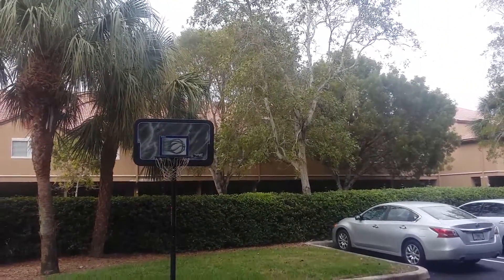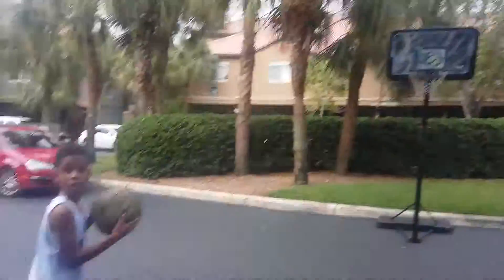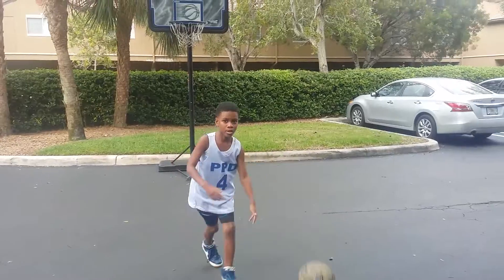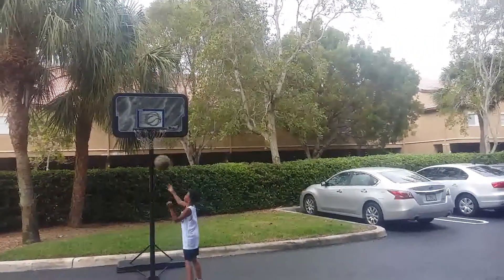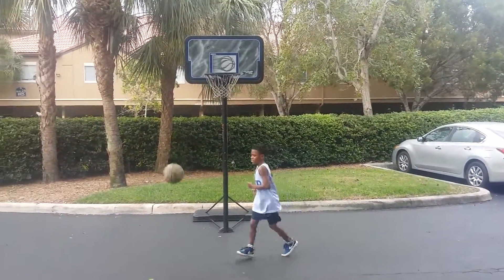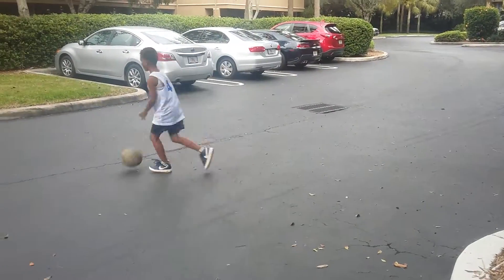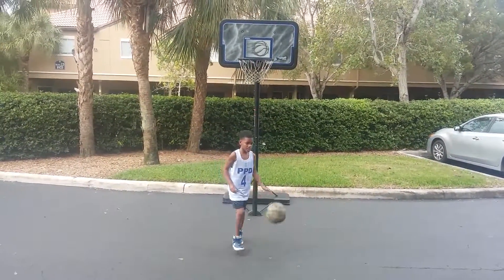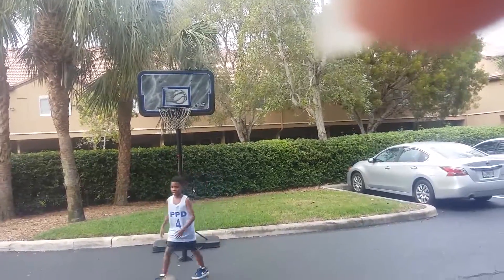My Edited Video